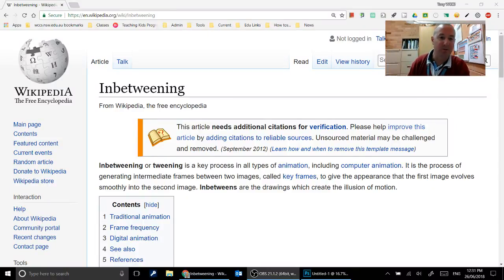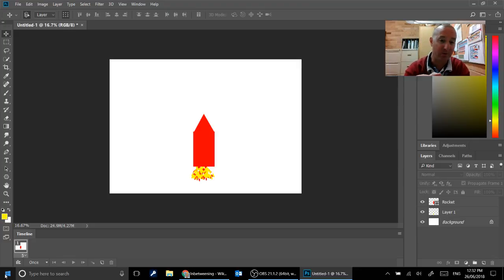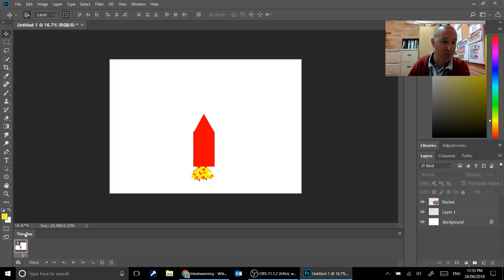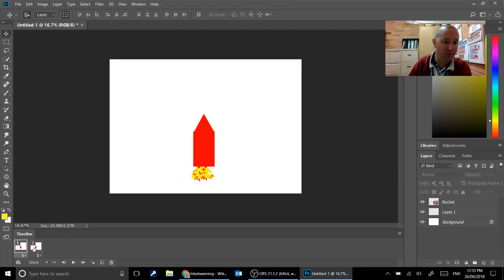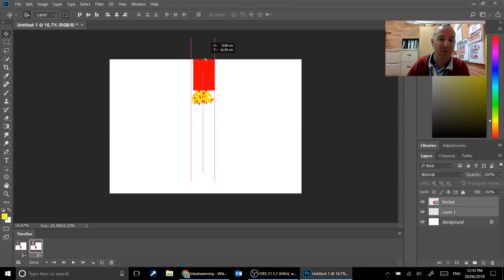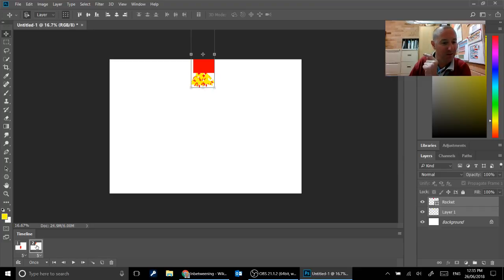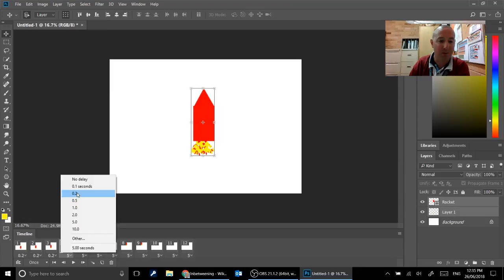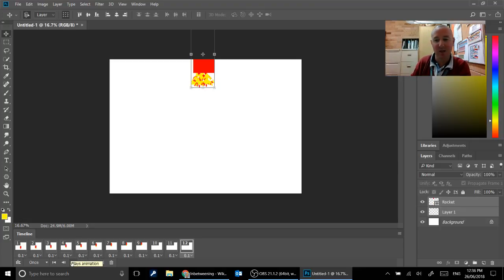Tweening in Photoshop